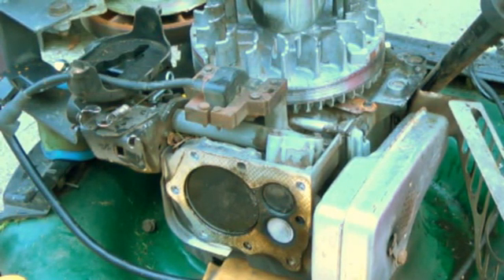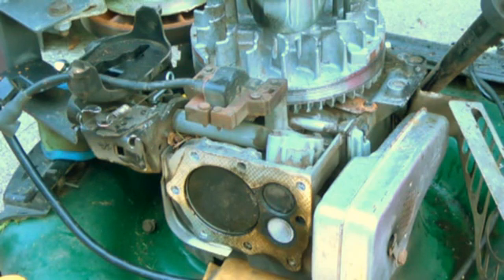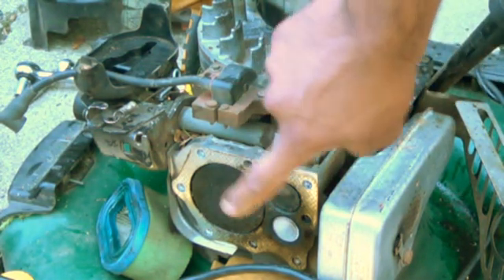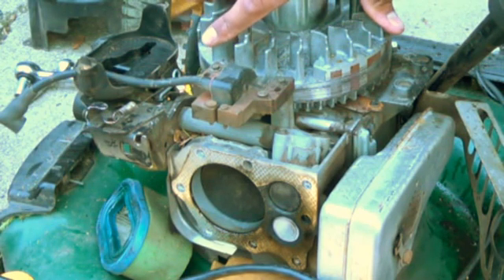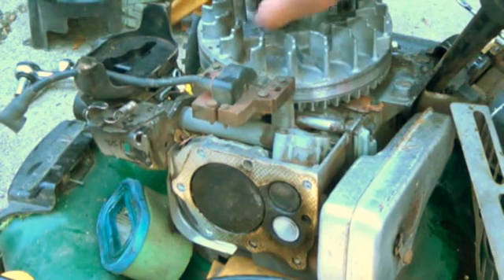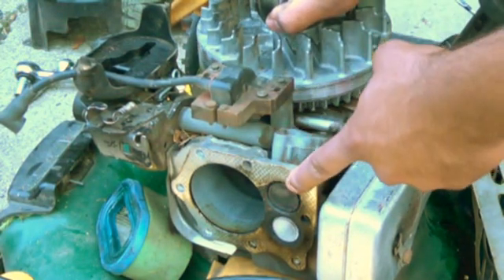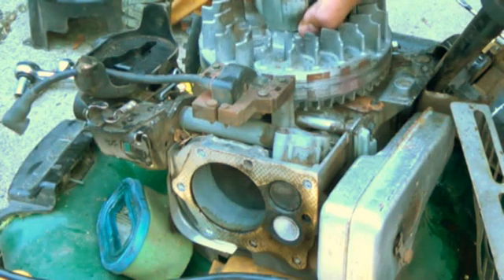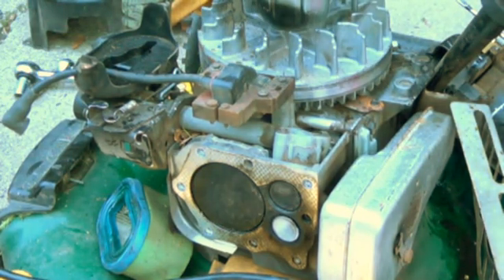Inside Lawnmower Engine Cylinder- 4 stroke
Opened up my 10 year old dying lawnmower for science! Pretty much a visual of what goes on inside an engine. Requires a basic understanding of a schematic of an engine. (ie know what a piston is, valve, and how piston is attached to crankshaft etc look it up if you don't know). I may not have the correct terminology but i don't really care. Fix my mistakes in the comments if you so wish.